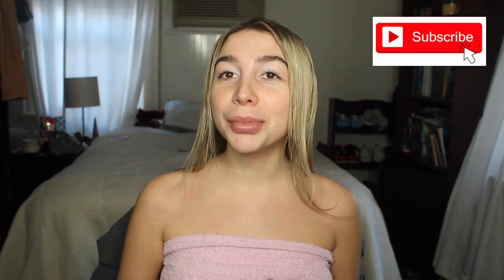MY MORNING BODY CARE ROUTINE!! GLOWING & SMOOTH + SKIN & HAIR CARE ROUTINE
Natalie Tolve

snap chat- nataliexoxoo

PRODUCTS MENTIONED-
warm vanilla sugar body lotion and fragrance mist
the ordinary (rose hip oil)
cetaphil moisturizer
silk infusion - by chi
wet brush